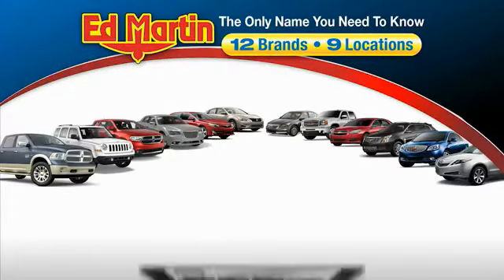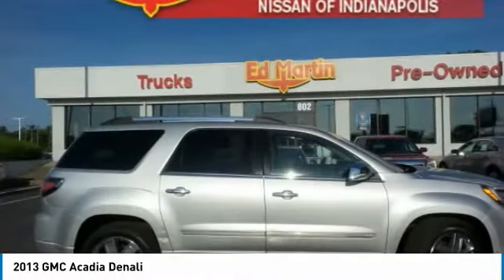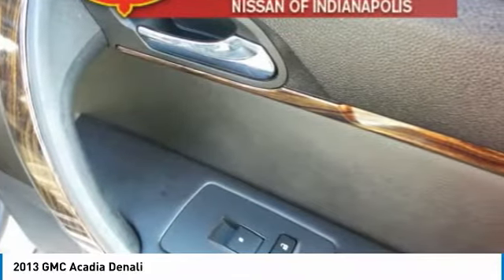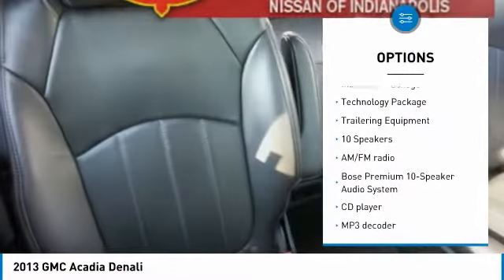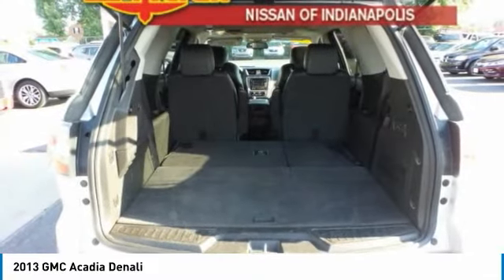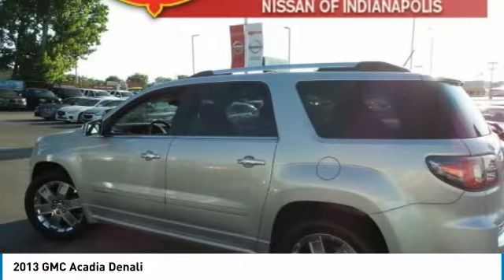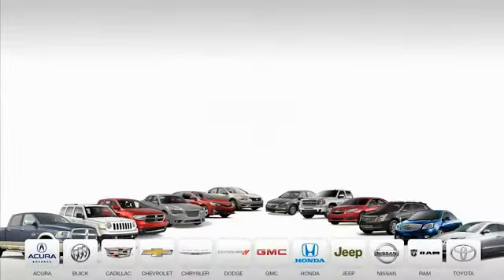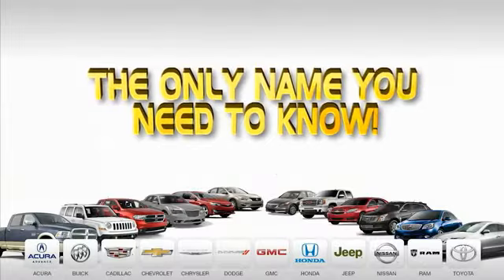2013 GMC Acadia 1PX8190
2013 GMC ACADIA Indianapolis, IN
Stock# 1PX8190

PRICED TO MOVE $1,400 below Kelley Blue Book! DVD Entertainment System, Heated Leather Seats, Navigation, 3rd Row Seat, Sunroof, Trailer Hitch, Alloy Wheels, Captains Chairs, All Wheel Drive, WHEELS, 20 (50.8 CM) CHROME-CLAD ALU. WHY BUY FROM US Here at Ed Martin Nissan, we're committed to providing our Indianapolis, Carmel, Lawrence and Greenwood, IN. drivers with the ultimate dealership experience. From a comprehensive selection of new Nissan models and budget-friendly used cars to car loans and Nissan leases and friendly service, there's a variety of reasons why our customers continue to return to our conveniently located showroom. OPTION PACKAGES AUDIO SYSTEM, COLOR TOUCH NAVIGATION AM/FM/SIRIUSXM/HD RADIO WITH CD/DVD PLAYER IntelliLink, 6.5 diagonal touch-screen display, includes rear seat display DVD, USB port and auxiliary input jack, AUDIO SYSTEM FEATURE, BOSE ADVANCED 10-SPEAKER SYSTEM with 5.1 surround sound, REAR SEAT ENTERTAINMENT SYSTEM, TRANSMISSION, 6-SPEED AUTOMATIC (STD), ENGINE, 3.6L SIDI V6 (288 hp [214.7 kW] @ 6300 rpm, 270 lb-ft of torque [364.5 N-m] @ 3400 rpm) (STD). EXPERTS REPORT Though not radically different than before, the 2013 GMC Acadia should continue to deliver a winning combination of comfort, features, cargo space and performance in a utility-style package. -Edmunds.com. Pricing analysis performed on 11/30/2018.